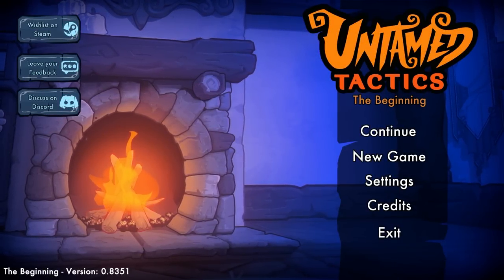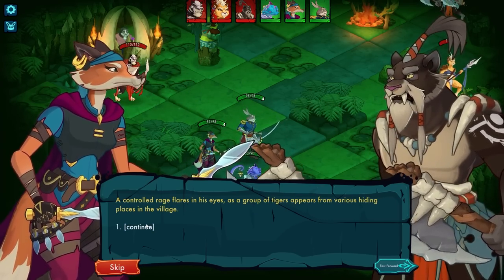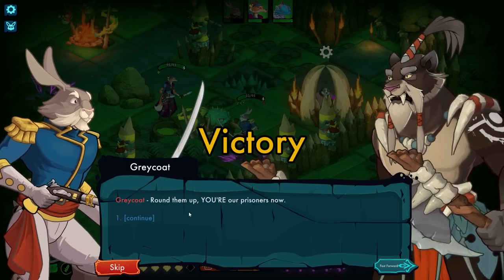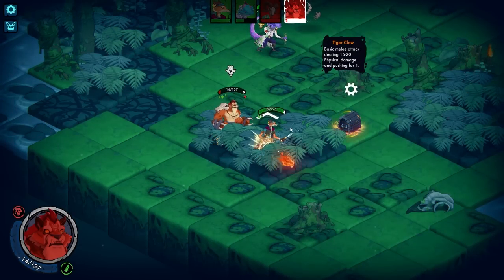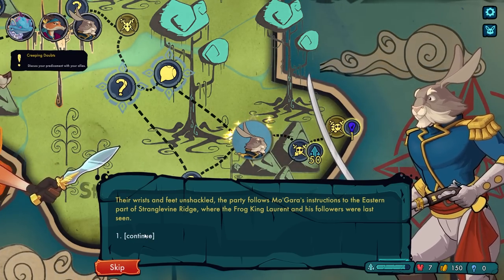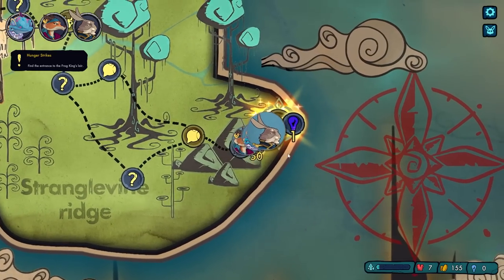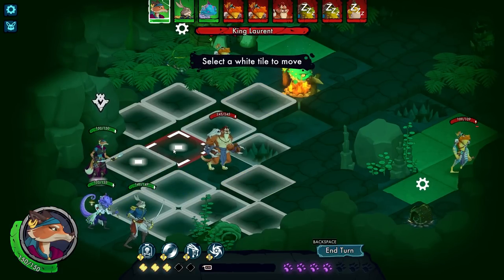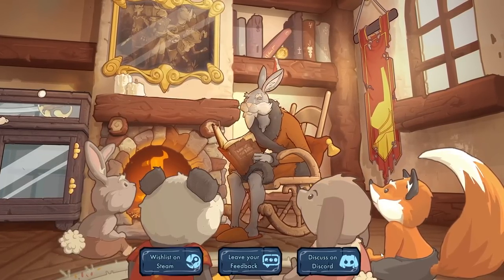Slick Tactical RPG With Roguelite Elements! - Untamed Tactics: The Beginning [Sponsored]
Untamed Tactics is a Tactical RPG set in a procedural world of colorful animals. Relive the legend of Greycoat’s escape into the untamed Wilds in a tale of lost honor and finding a new home as you fight, talk, and think your way through this beautifully illustrated adventure!